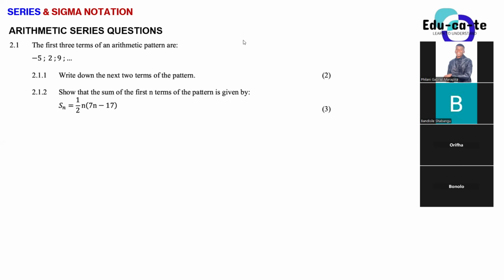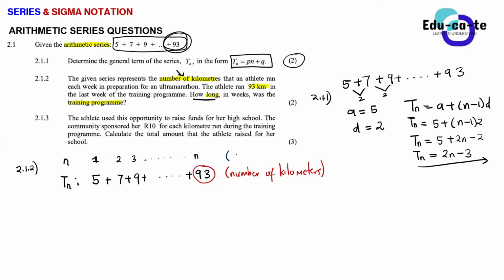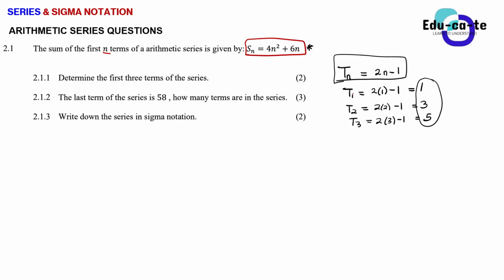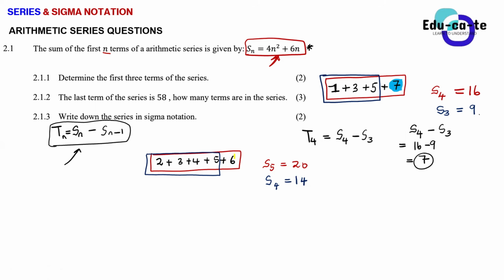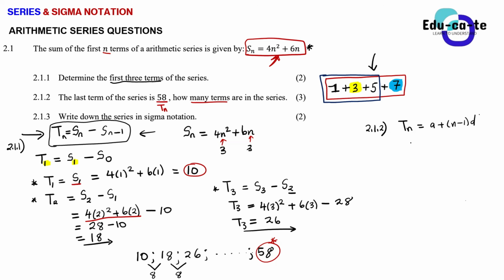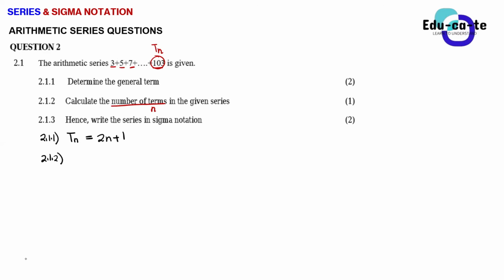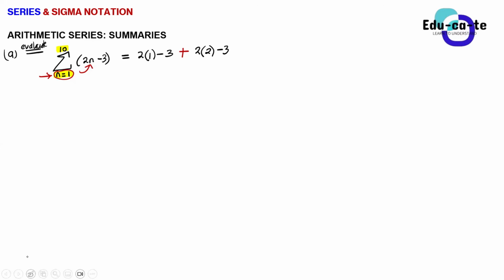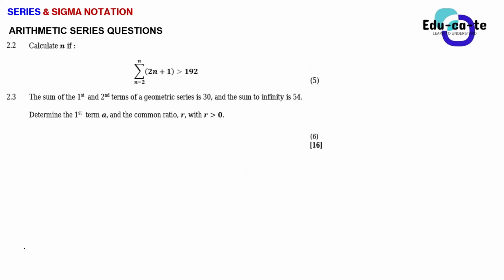Arithmetic Series & Sigma Notation - Grade 12 Mathematics (crossnight)